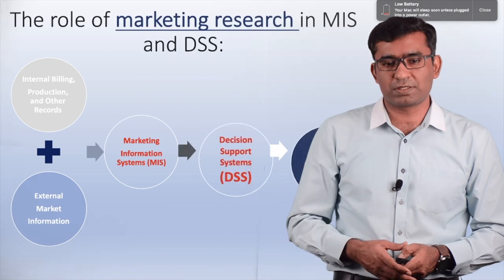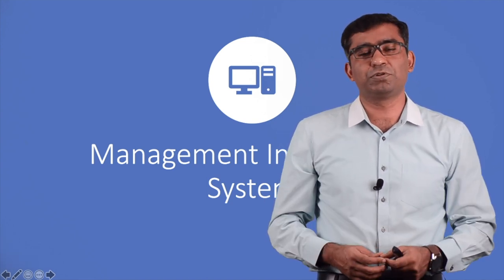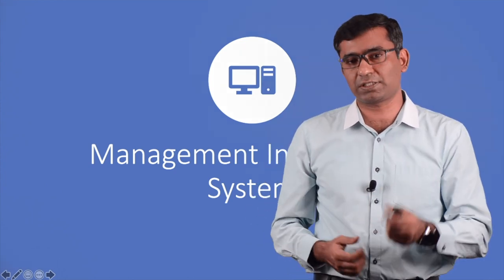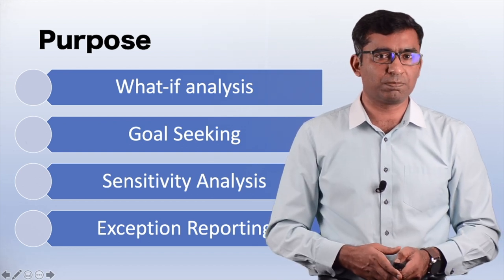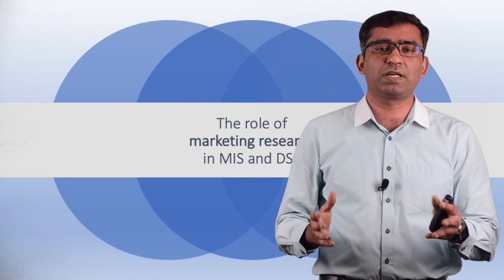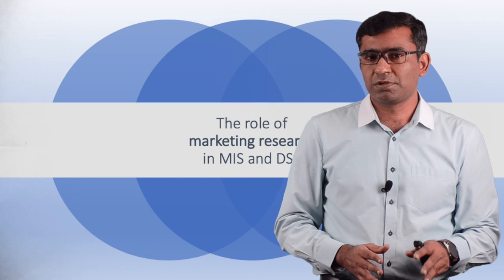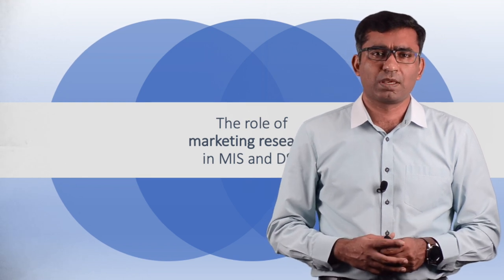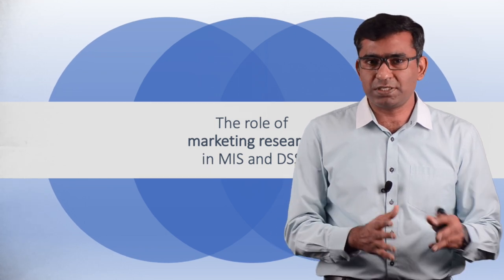Introduction to Marketing Research by Dr. Muhammad Imran Qureshi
Lecture 7: Market Technology Intelligence. Universiti Teknikal Melaka Malaysia (UTEM)